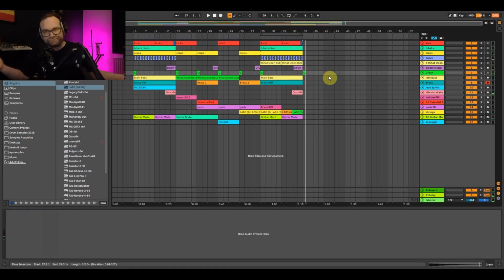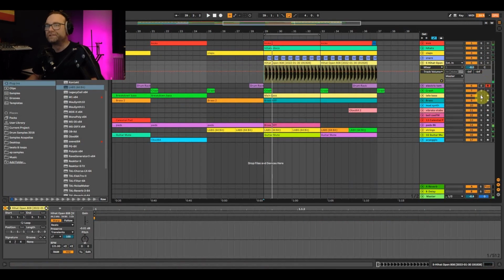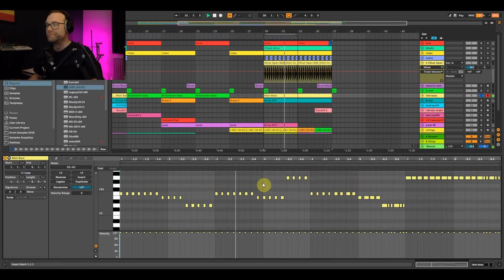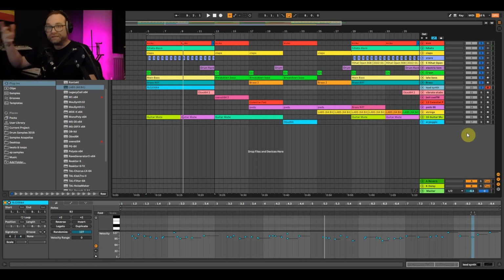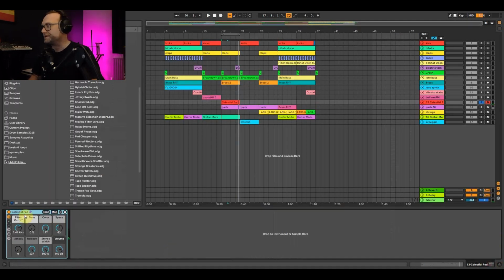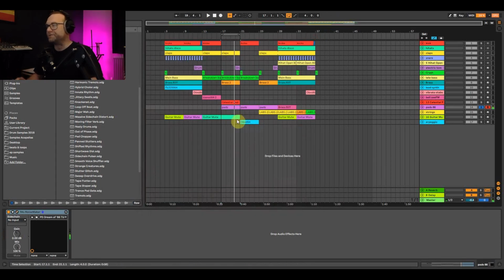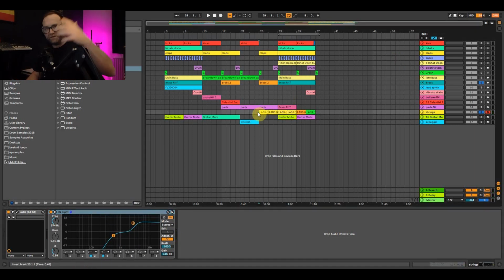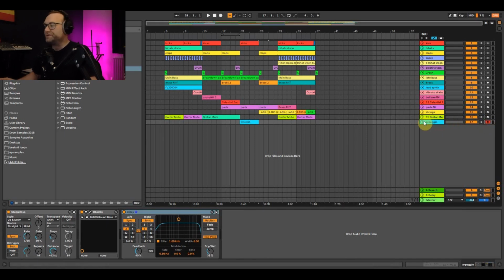FREE TEMPLATE For Ten essential Pre-Sets to make Nu-Disco House in Ableton or any DAW 2022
A detailed walkthrough of how to put together a track like Breakbot or other pop styled Nu-Disco tracks.